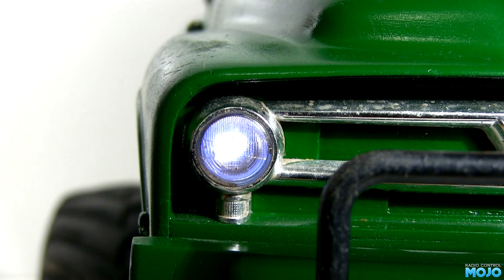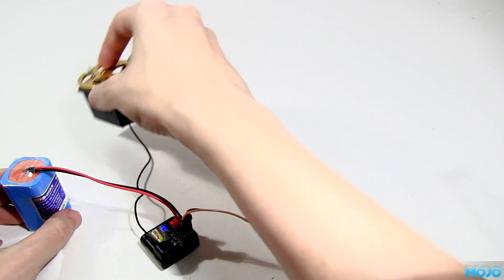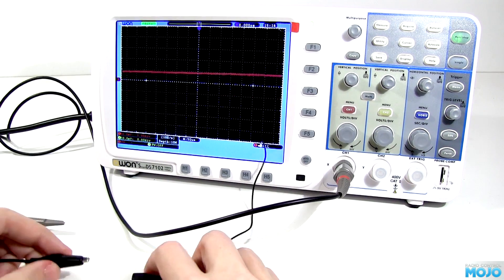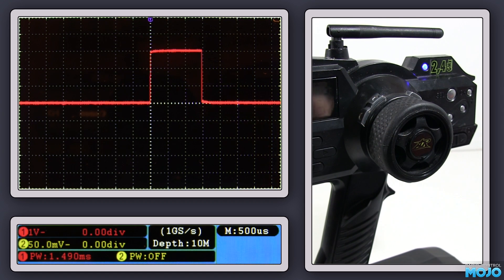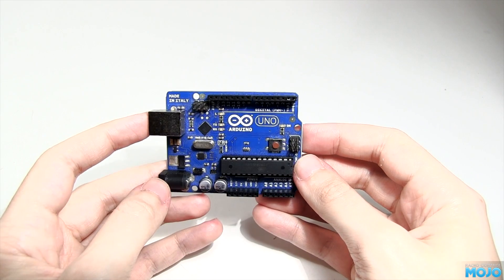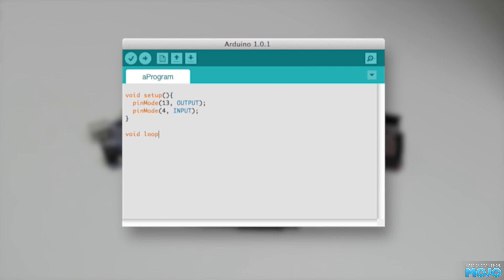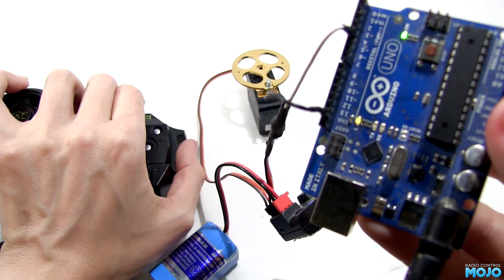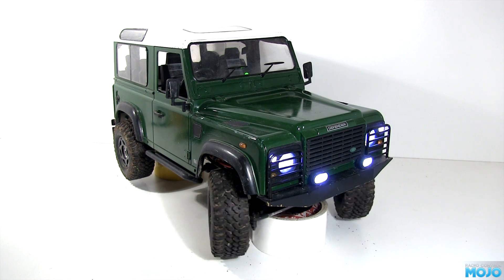RC Lights Part 2: Control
A little while ago we looked at wiring up LEDs, choosing the right resistor and all that good stuff

Today we're taking it to the next step, adding the ability to turn the LEDs on and off from the transmitter, we explain whats really going on with the signal the receiver sends to the servo and how to use it to control pretty much anything with a power supply.